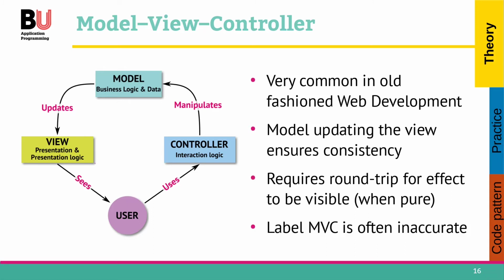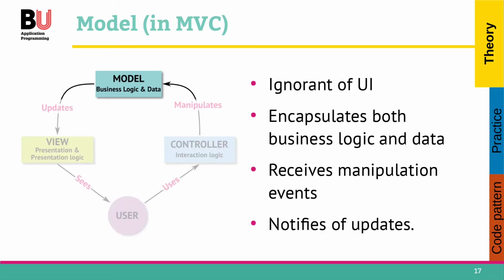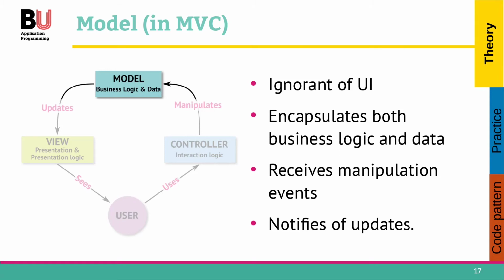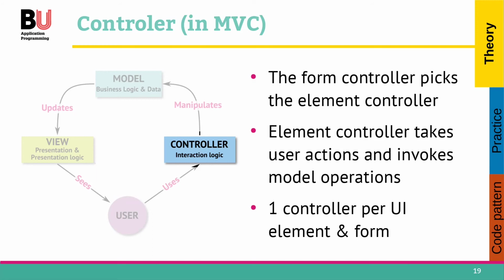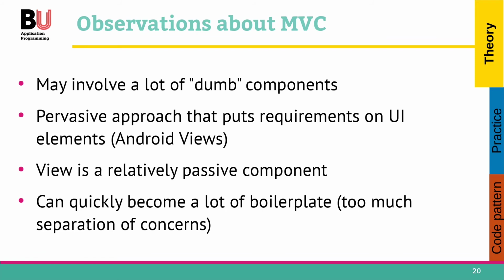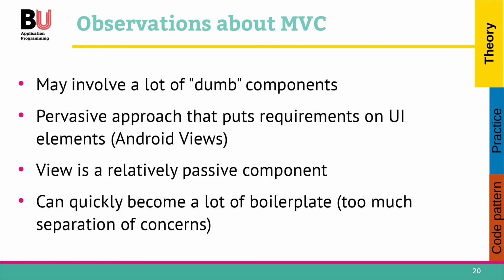Application Programming 6 (Part 2) – Model View Controller (MVC)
Explaining how MVC works